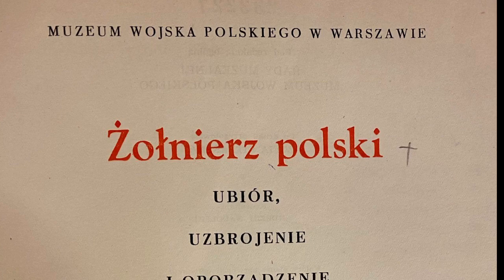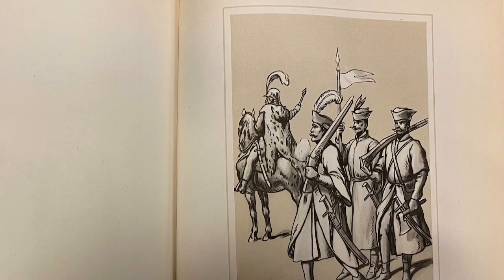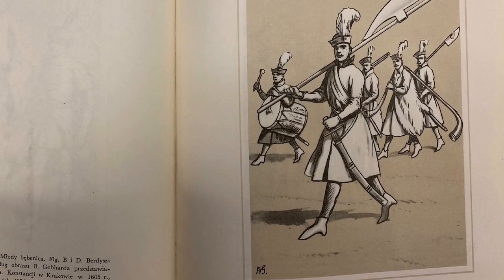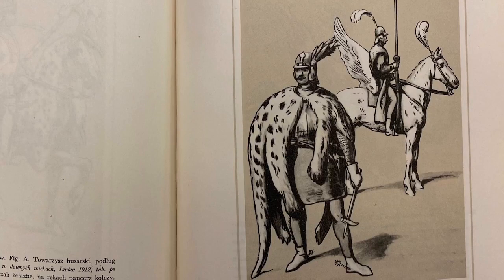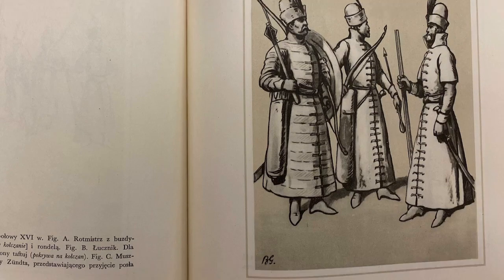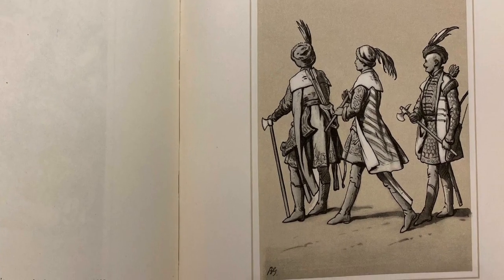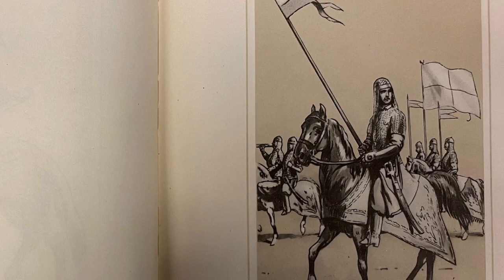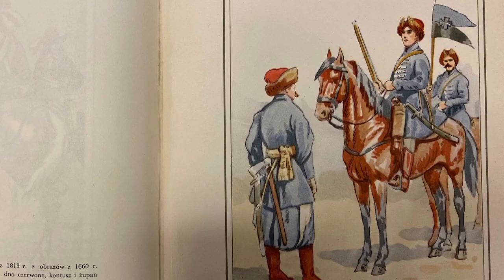Illustrations of the 16th and 17th Century Polish-Lithuanian Army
Selections from a book of illustrations covering Polish soldiers throughout the centuries